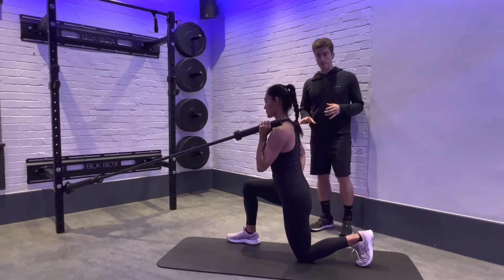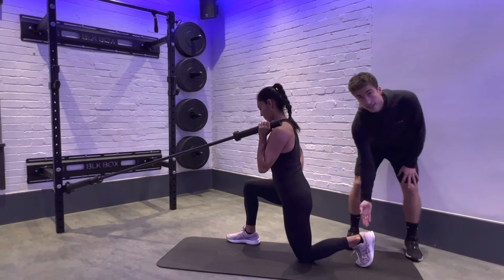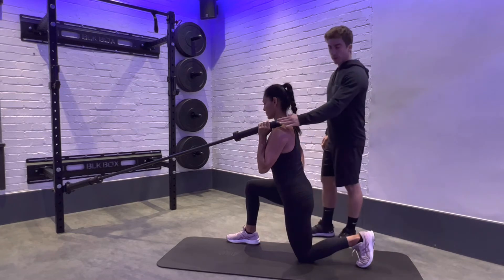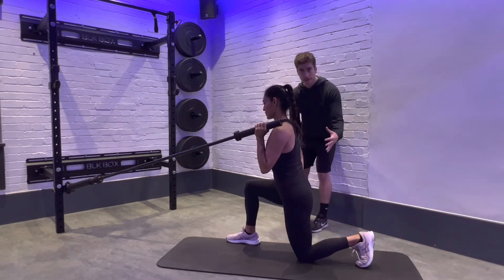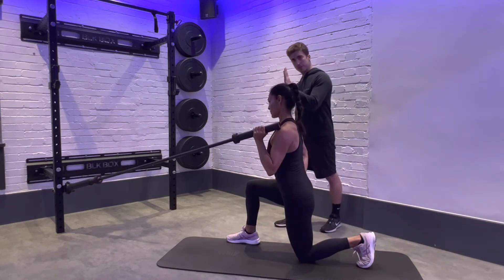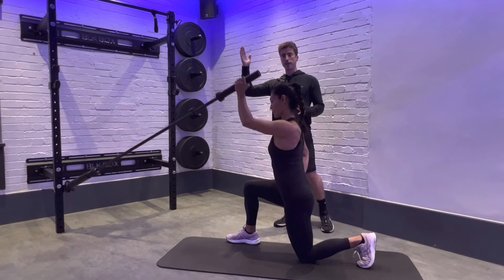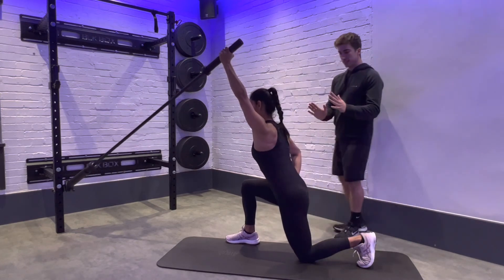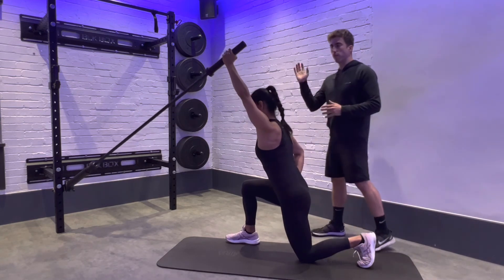How To: Kneeling Landmine Press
In this video, you’re going to learn how to perform a kneeling landmine press, with tips from our expert coaches.

This upper body shoulder exercise primarily targets your anterior (front) deltoids (delts) as well as your triceps.

Whether you're new to resistance training and want to learn how to perform this landmine press variation, or if you've already begun your journey and want to make sure you're performing the exercise correctly, this video will show you a simple, step-by-step process for how to perform the kneeling landmine press.